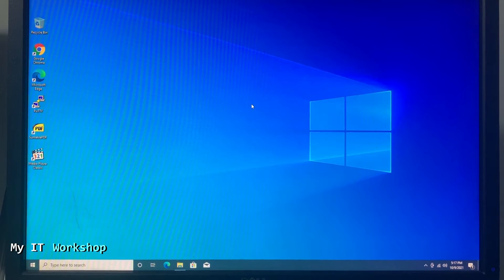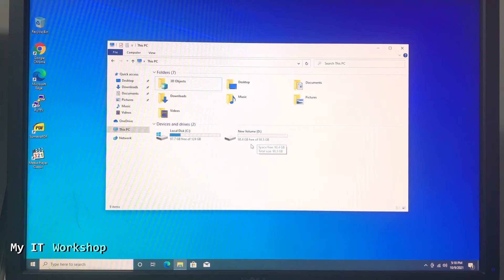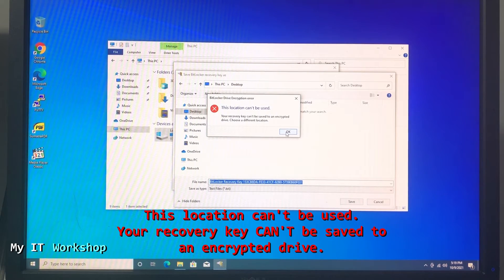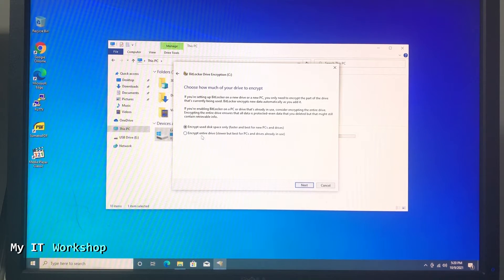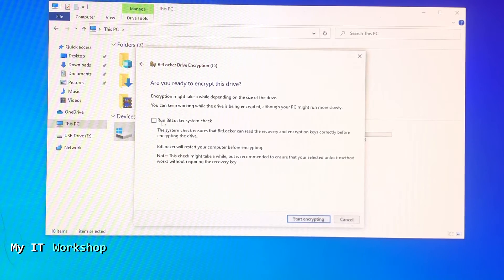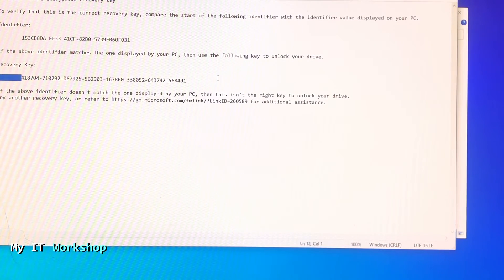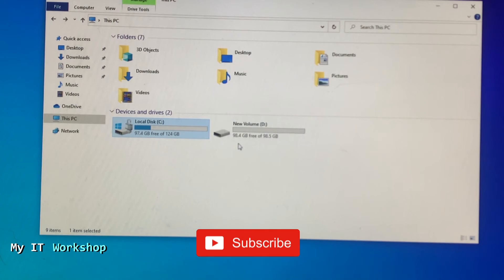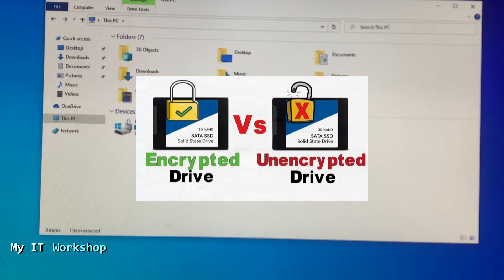Encrypt your SSD with Bitlocker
Hello IT Pros, this is Alvendril! In this Video, "Encrypt your SSD with Bitlocker", I quickly show how to Encrypt your HDD or SSD on a computer with Windows 11, 10, 8, 7 PRO version or above. Also, TPM is needed for Bitlocker to work. Videos about how to enable/find whether your computer has TPM are below.